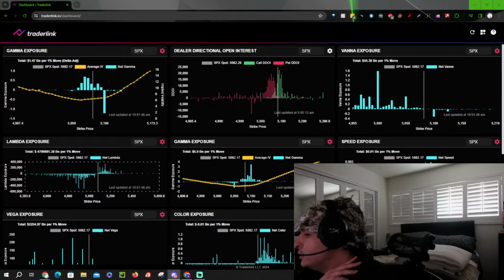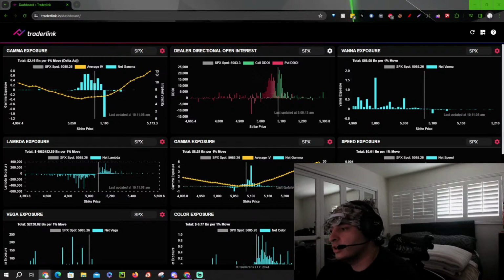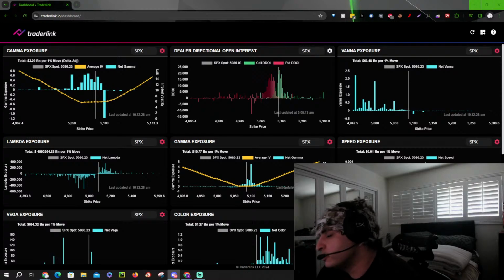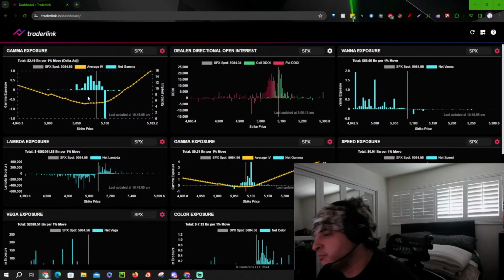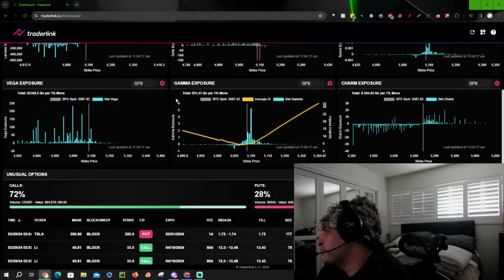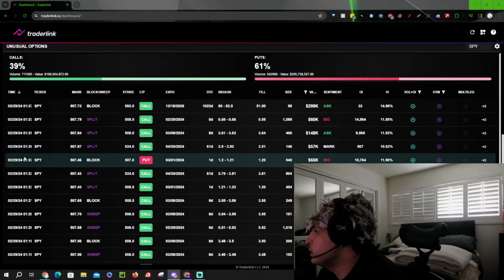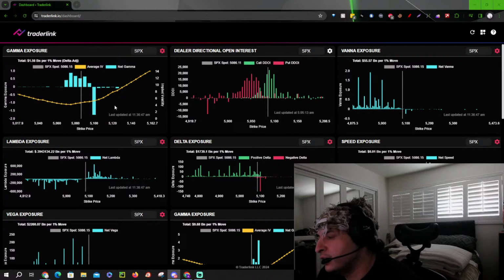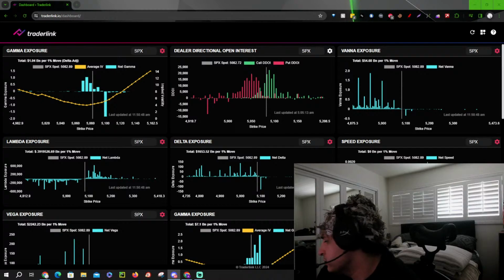Traderlink makes me wanna...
Traderlink Monthly